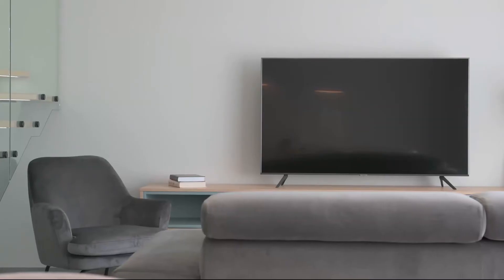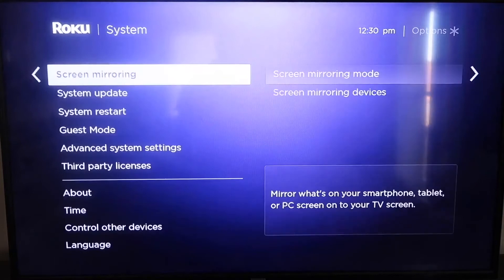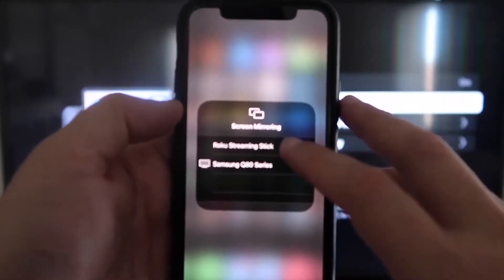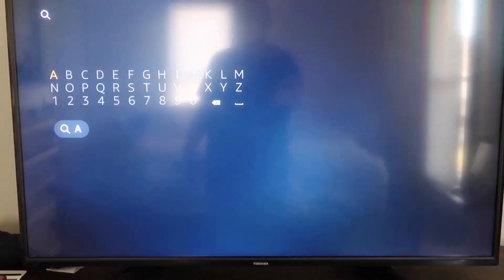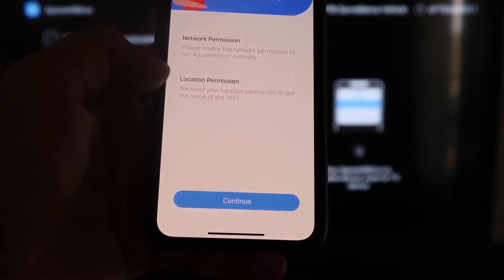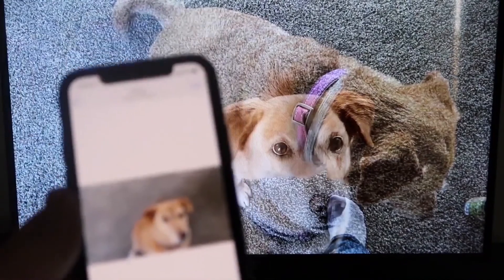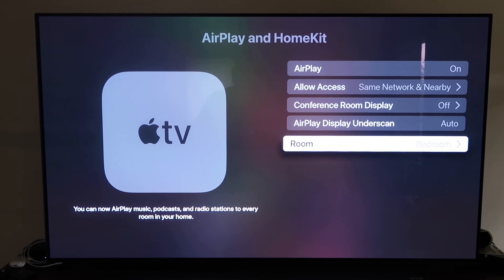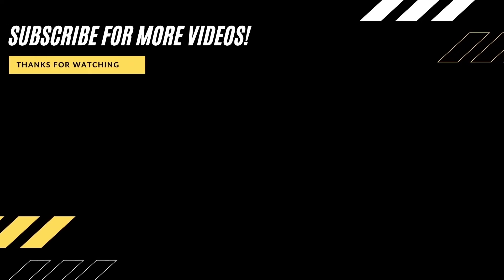Screen Mirror iPhone to JVC TV - 3 Different Methods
Here are 3 different ways that you can screen mirror your iPhone to a JVC TV.